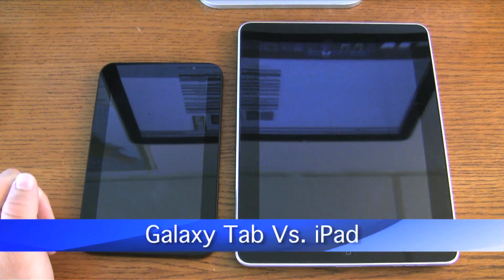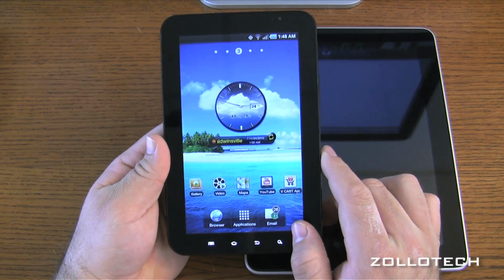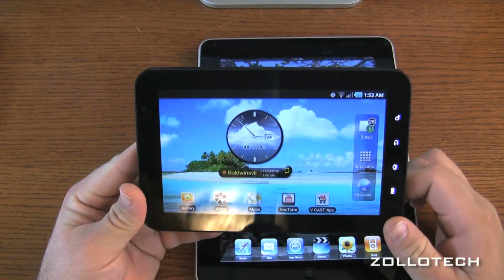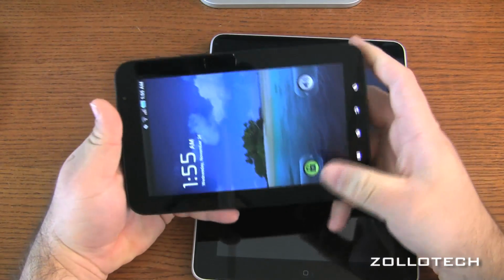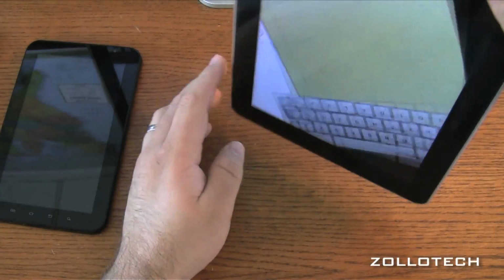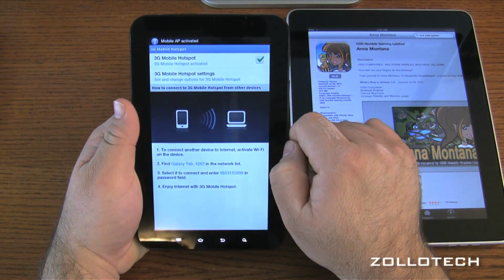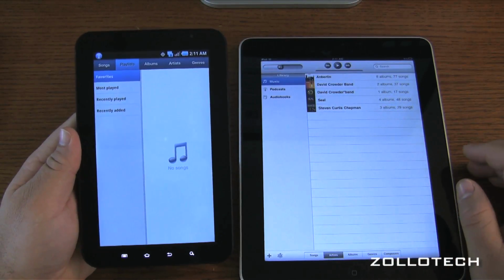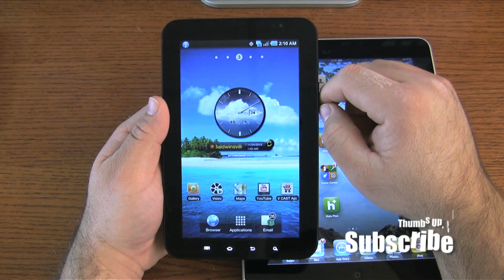Samsung Galaxy Tab vs Apple iPad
The Galaxy Tab gets compared to the iPad in this Epic 20 minute comparison.  I cover the features, design, multitasking, keyboard and more.  I try to cover just about everything that should matter to you the happy consumer.